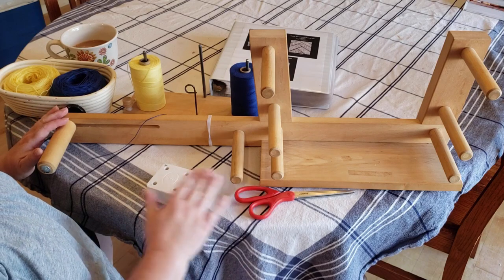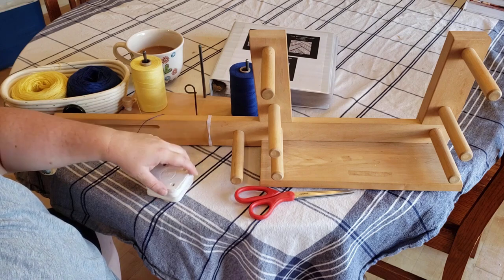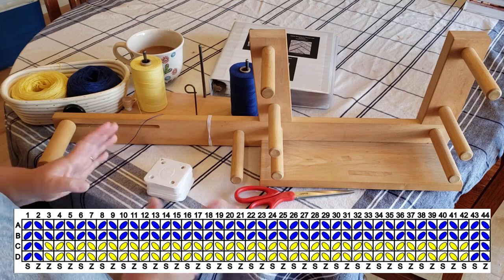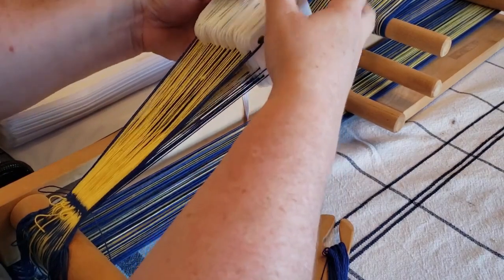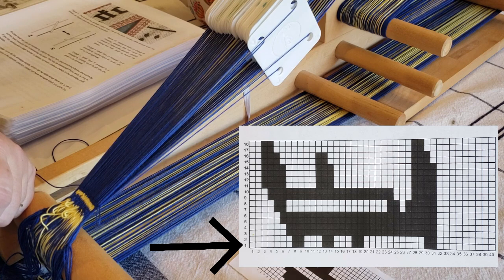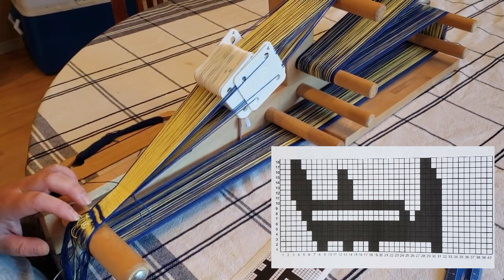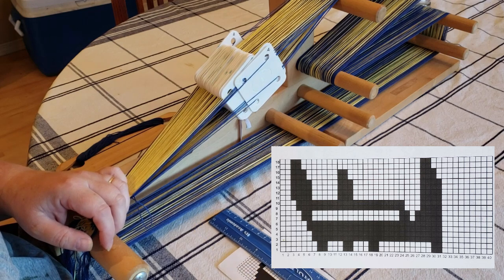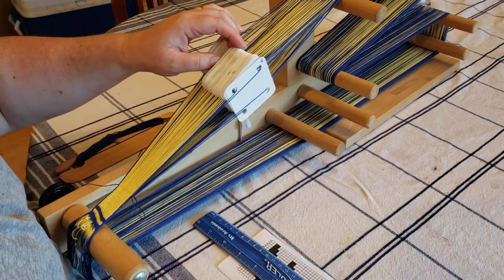Weave Along 30: The ABCs of Tablet Weaving from 1457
A tablet weaving alphabet from 1457, courtesy of Catherine Weaver's book, Tablet Weaving in Theory and Practice: Double-Face Inscriptions with Lettering Based on the Mainz Psalter of 1457.  She kindly gave me permission to use her pattern and demonstrate how it is done.  In particular, her double face inscriptions book is

The patterns I create or find on Pinterest are pinned to my board  I will also post it on my blog.

If you wish to weight those cards rather than use swivels, I recommend about 100 grams of weight per card.  Tying them on can be done with square knots, or you can try some fisherman's tricks that you can find

I am a participant in the Amazon Services LLC Associates Program. I appreciate your support.❤
Amazon Store Page (has books, sewing stuff, and weaving tools):

Links!

Tablet Weaving Pattern Generator (TDD):
* How to use TDD which will walk you through the many great features of this software.

Yarns:
* Maysville Carpet Warp, which can be found at several different weaving supply places (I often use WEBS It comes in more than 70 colors on an 800 yard spool for about $9, so it can be used in a number of projects and the price is very reasonable.

* Maurice Brassard 8/2 cotton, which I purchased It comes in 81 different colors and is really lovely to work with.

* 20/2 or 60/2 silk from Eowyn de Weaver has recently moved her store from Etsy. Each cone is $30 and comes in 18 different colors. There are also small 100 yard spools that run $5 each and comes in more than 2 dozen colors.  New web site!

* Pearl cotton, size 8 or size 10 (or even 12, if you love to work with fine stuff), which can be found is most craft stores in a bunch of colors.

Sewing:
* I use 100% linen from Linen-Store.com in the IL019 weight for my tunics.  The quality of their linen is very good, their prices are very reasonable and shipping is fast!

Cards:
* 2 1/2" wide (63 mm) made on a 3D printer, a pattern designed by my husband. Free downloadable patterns of other tablets are available on Thingiverse (this one is not my pattern--we are still working the kinks out of the design but these cards are Oseberg reproductions

* 3 1/4" cards from Schacht Spindle Company, which run $8 for 25 cards. I love these because they are colored on the edges and they are thin but very durable. Similar cards are made by Lacis but without the colored edges.

Tea.  Earl Grey.  Hot.

All songs performed by Jon Sayles Allon Gay Gay, Riu Riu Chu, O'Rosetta, and April is in my Mistress's Eyes.